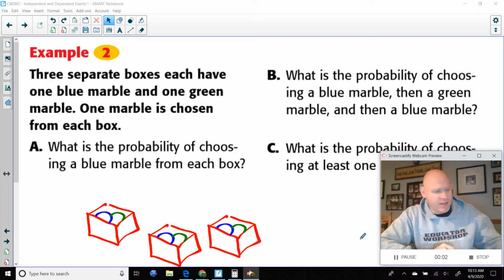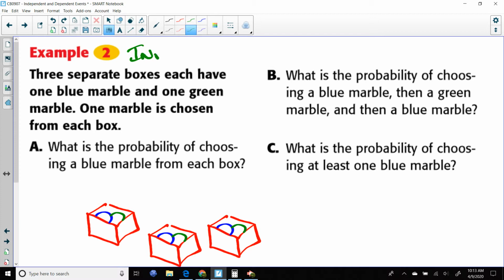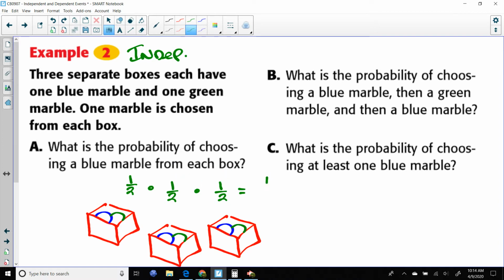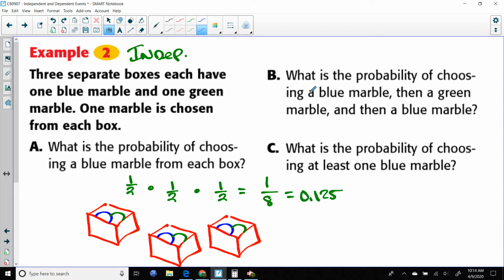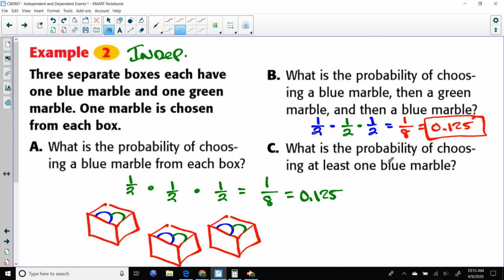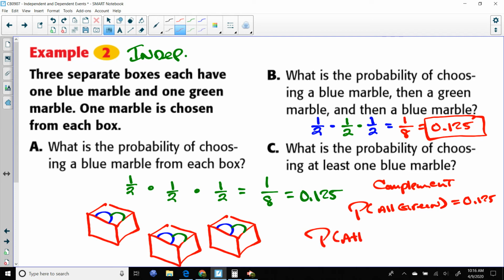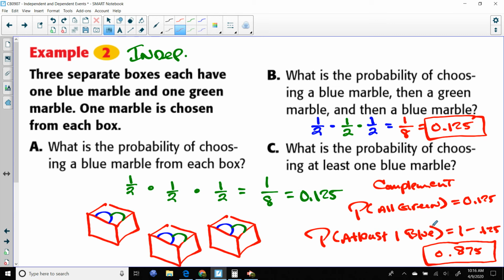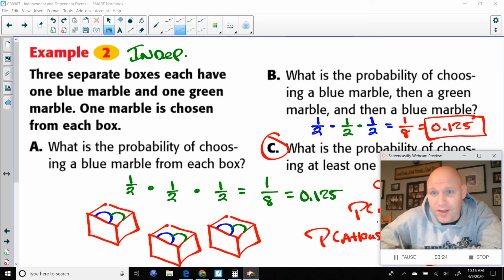CB0907 - Independent and Dependent Events C